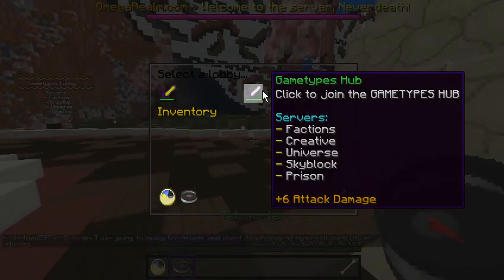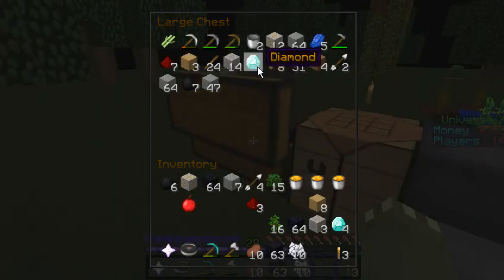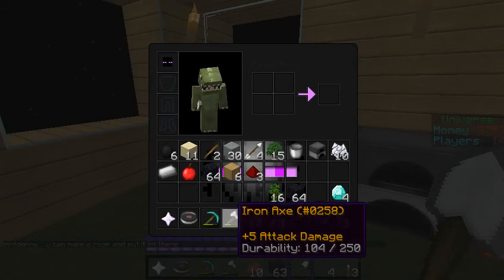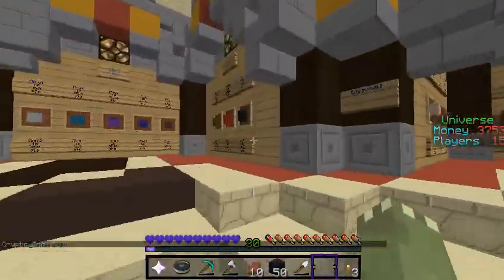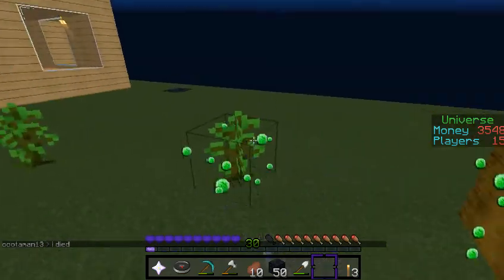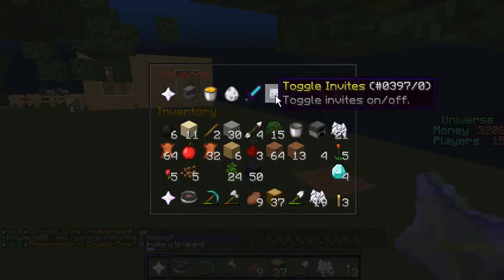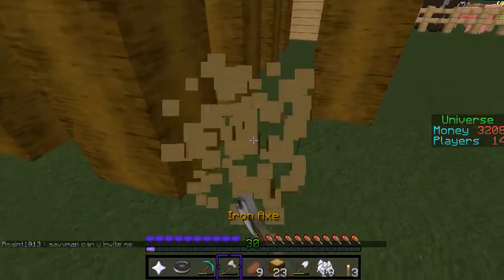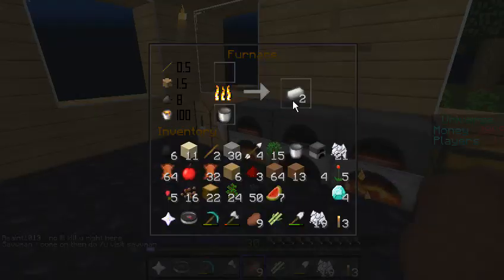Minecraft Universe Adventure EP5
An amazing episode of Minecraft Universe Adventure!